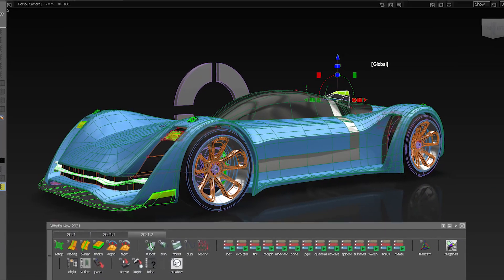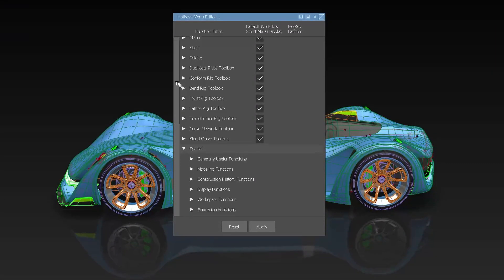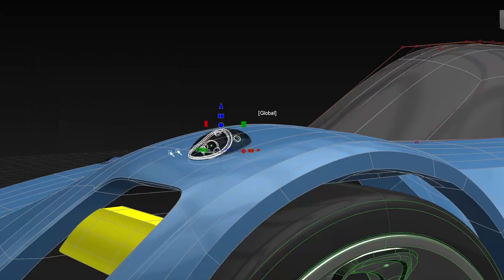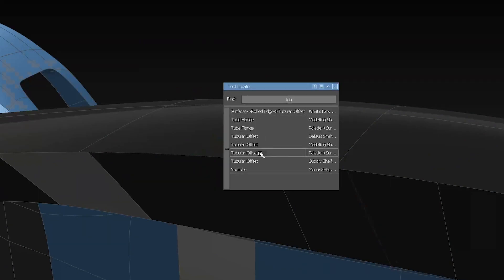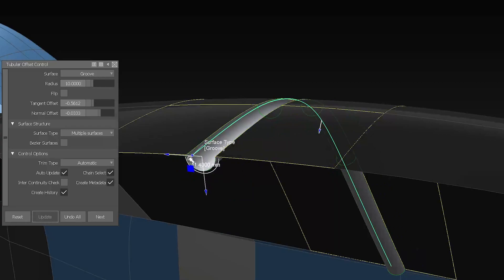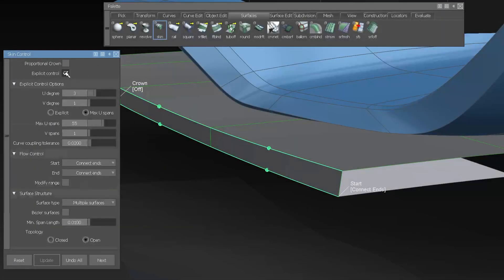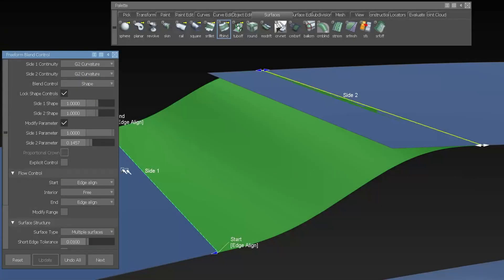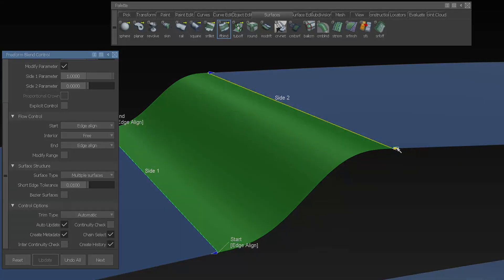Alias What's New 2021.2 General Improvements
In Alias 2021.2 we added multiple improvements to improve the workflows. See here the news.